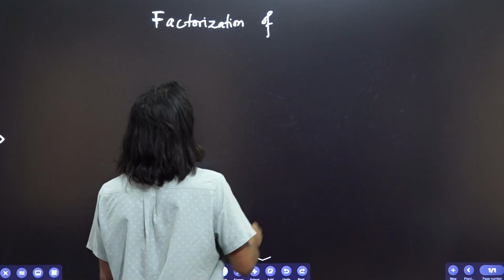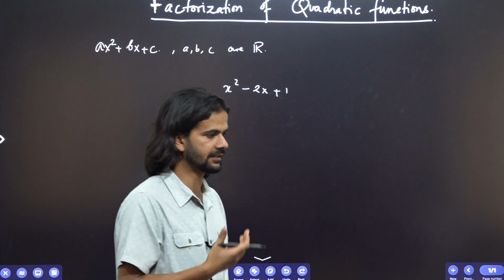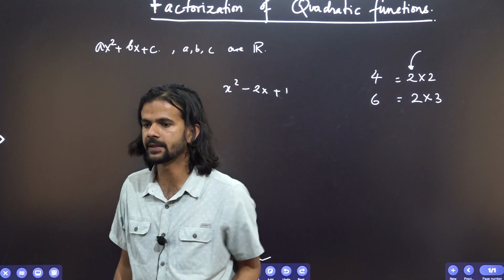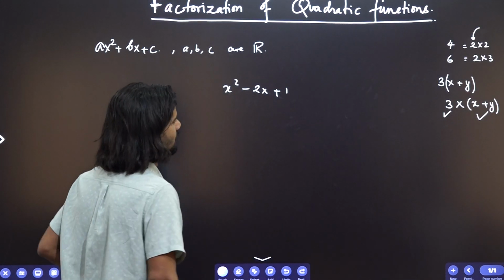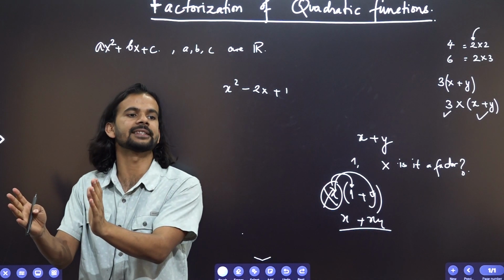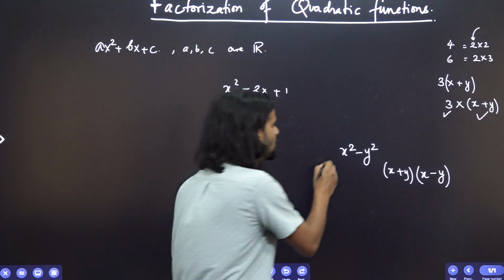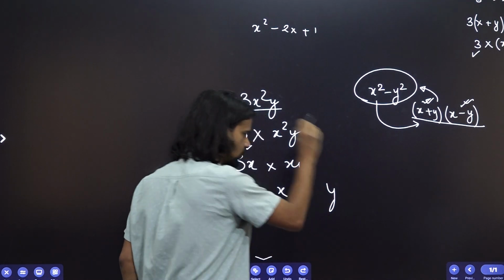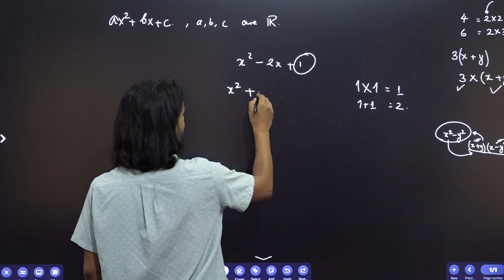Factorization of Quadratic Equation (I) - Concept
In this video, we talk about the factorization of a quadratic equation. We start with the basic concepts of factorization of numbers and build on that to discuss the factorization of algebraic expressions, especially quadratic equations.